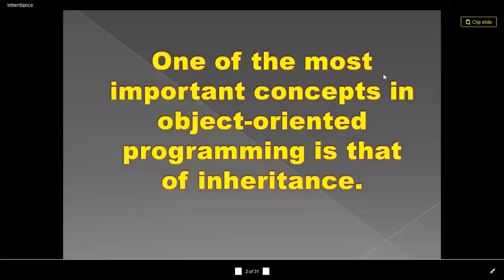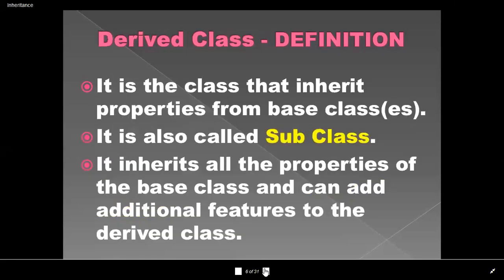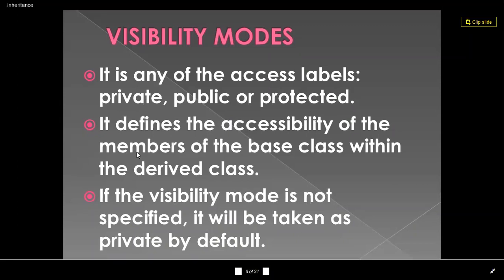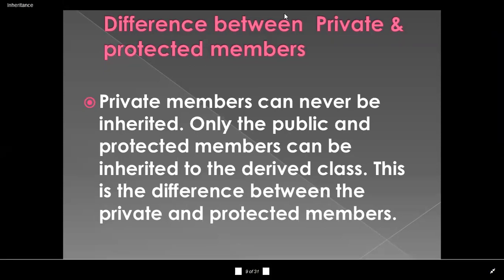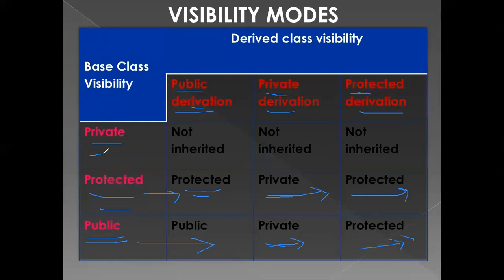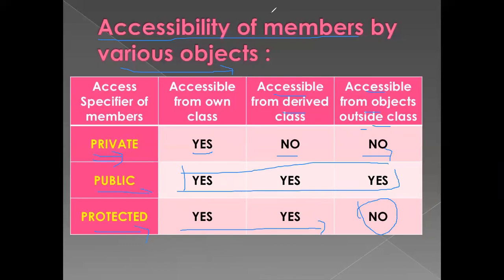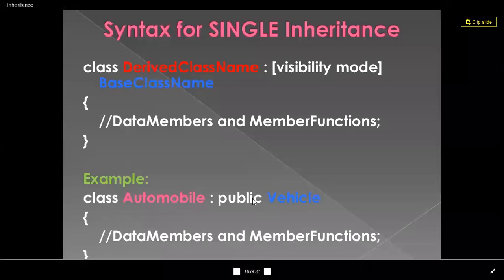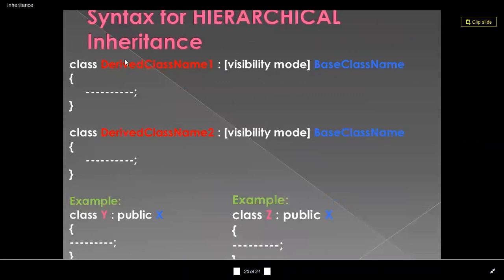Chapter 9 Inheritence Part 1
Basics of inheritance , Base class , Derived class , Advantages and types